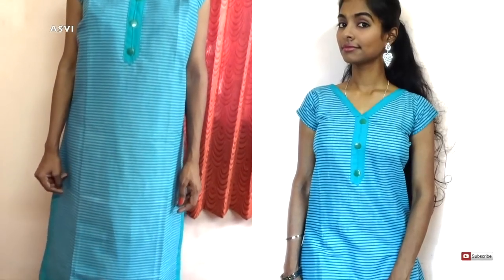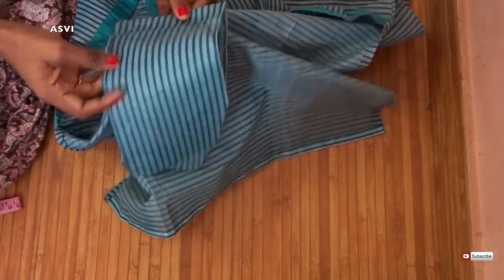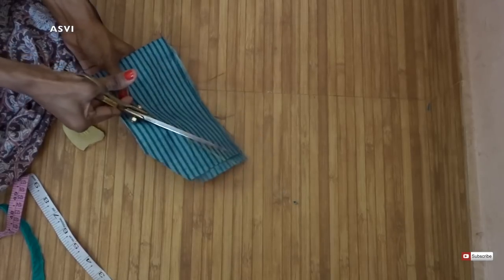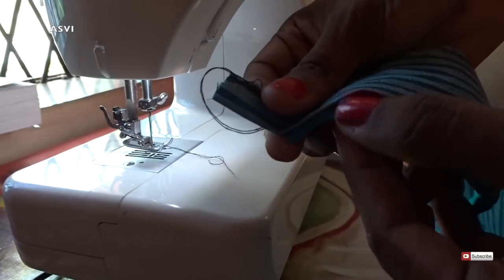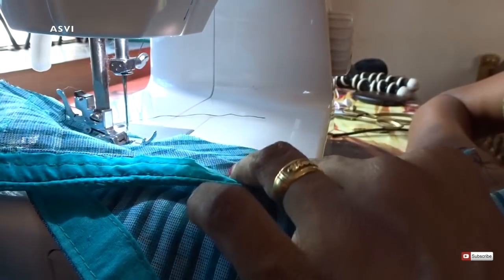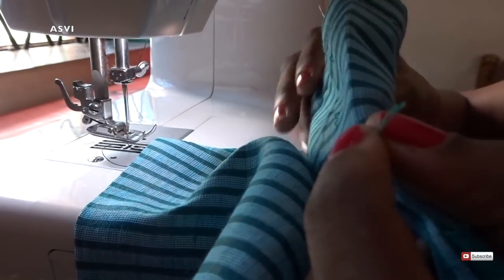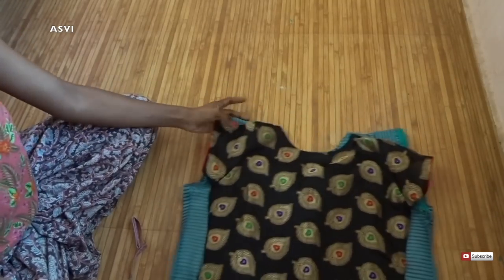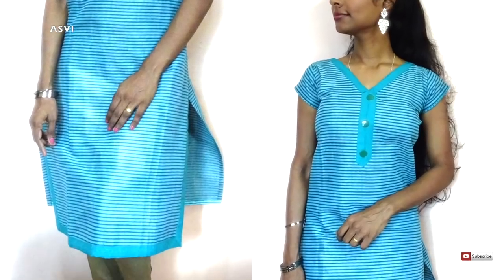How to attach sleeves to kurthi/salwar perfectly with piping|Easy & simple Sewing for begginer|Asvi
Hey guys..